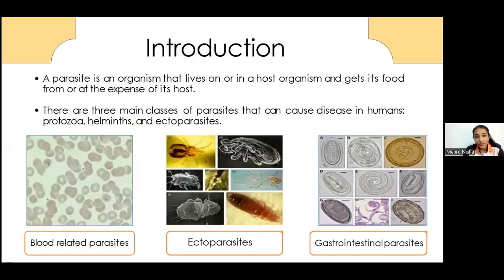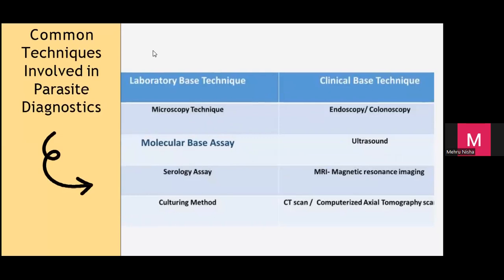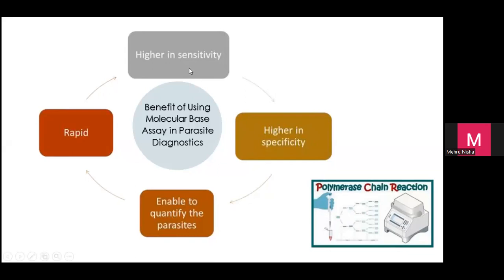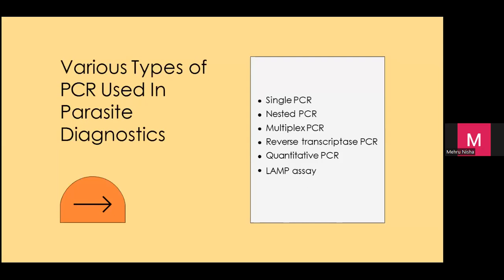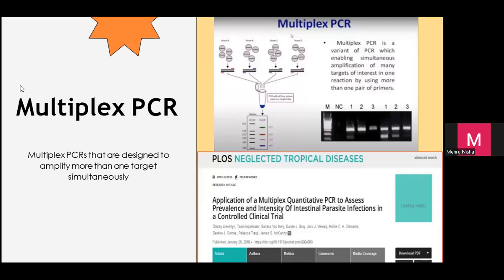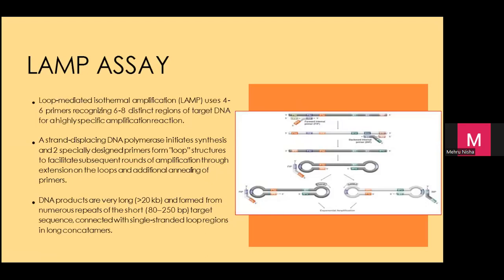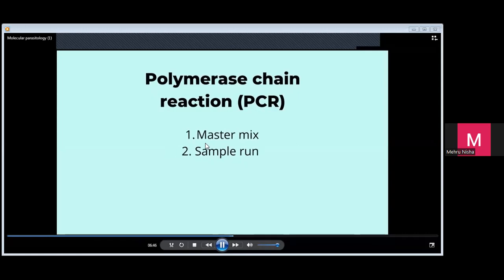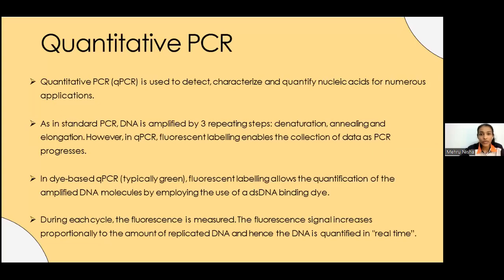Kuliah Pakar - Moleculer Diagnostic Technique For Parasitology (One Day W/ Kuala Lumpur University)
Prodi TLM UNISA menyelenggarakan Summertime 2022 "Kuliah Pakar - Moleculer Diagnostic Technique For Parasitology (One Day With Kuala Lumpur University)". Kuliah pakar ini dilaksanakan pada tanggal 18 Juni 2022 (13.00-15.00).